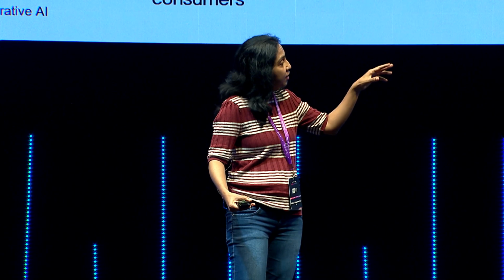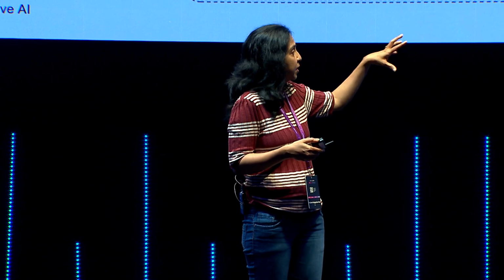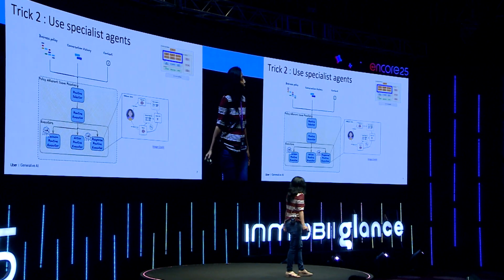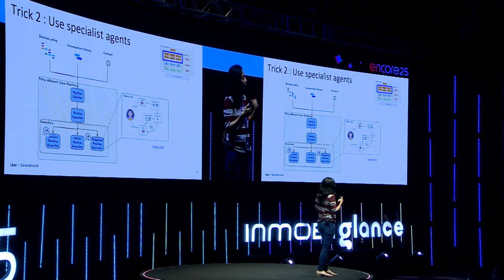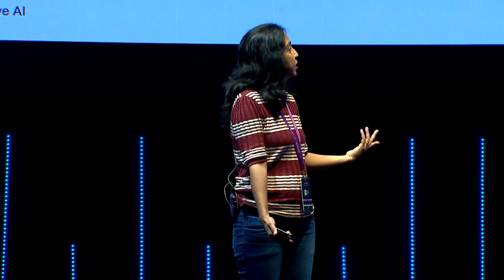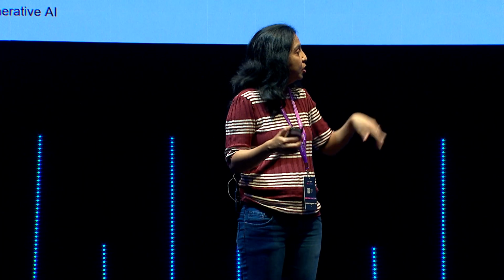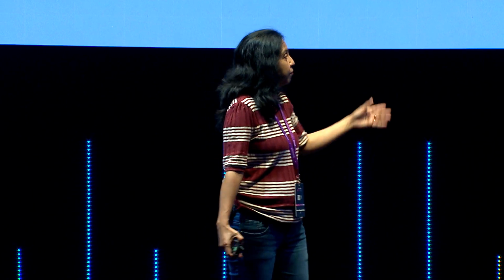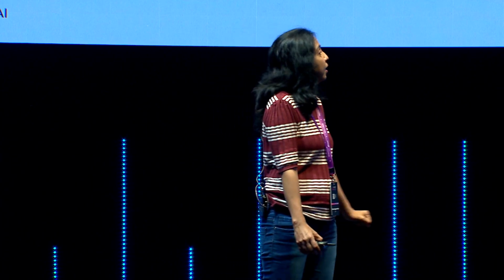Agent AI Architecture That Automates Uber Customer Support | Pallavi Nagesha Rao, Uber | Encore 2025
Encore brings together a global community of technologists to challenge the now and shape what comes next.

Sparked at InMobi and open to the world, it's a space to connect, learn, and build together.

This year's theme was The Great AI Rebuild: Engineering Intelligence from India to the World.

We explored the principles, architectures, and systems that define software in the AI era.